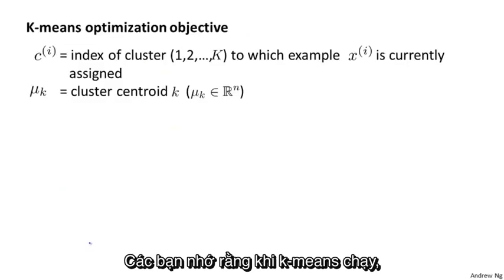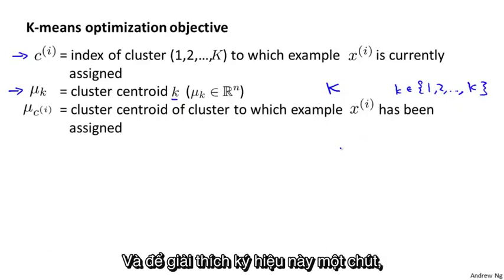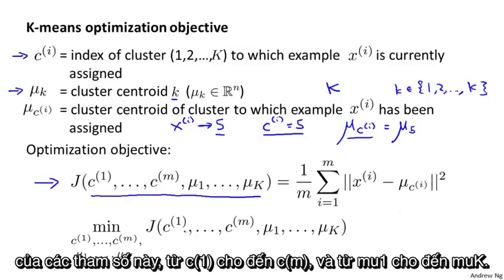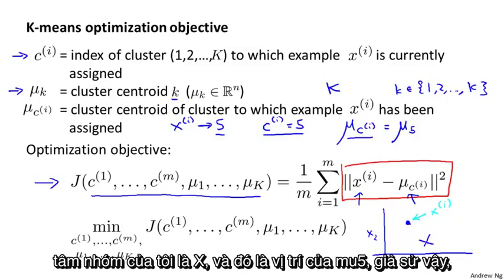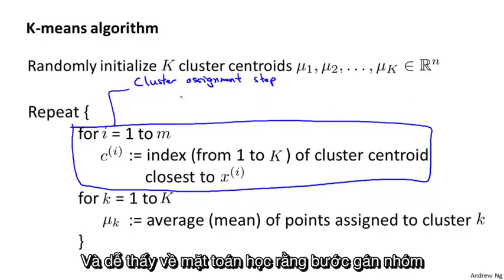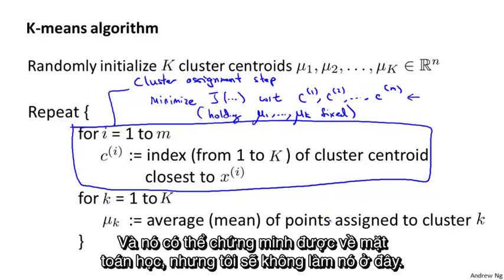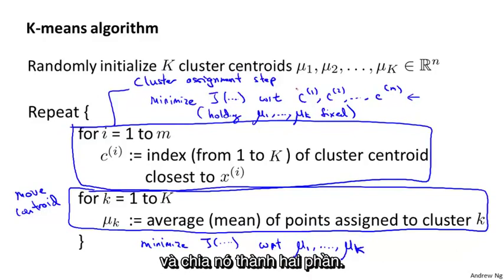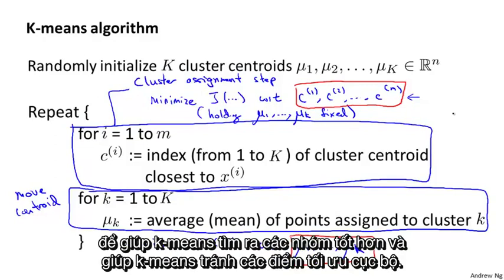[Vietsub] Andrew Ng - Bài 65: Mục tiêu tối ưu hoá của thuật toán k-means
- Cost function của thuật toán k-means
- Chi tiết hoạt động của k-means dựa trên cost function